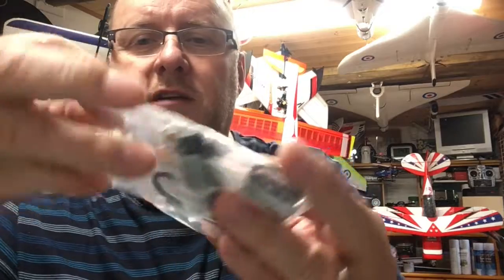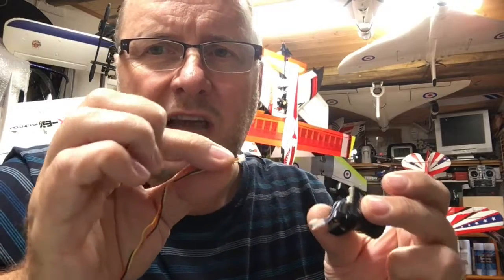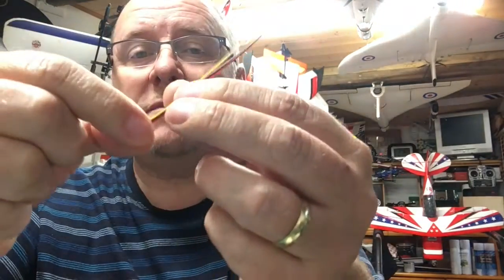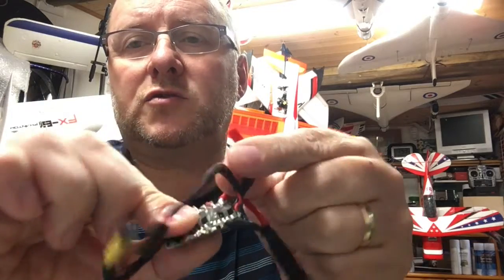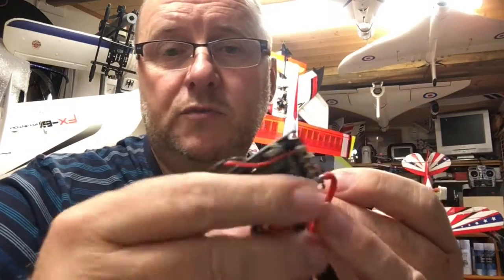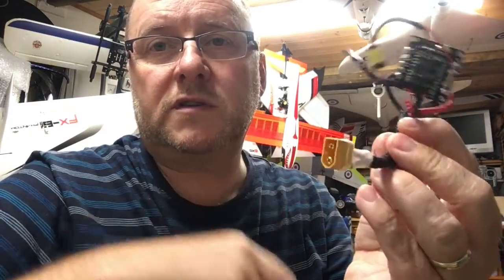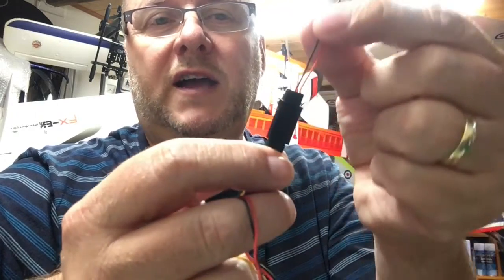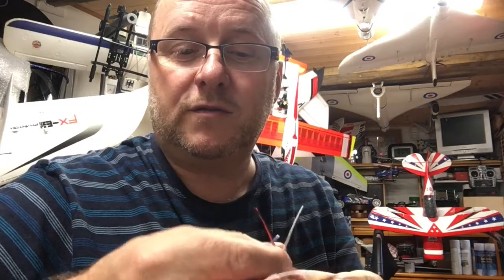Wiring quadcopter FPV with a Runcam Swift 2 camera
LESSON 1
I made this video to help a friend configure his first self build quadcopter with FPV. He hit a problem when trying to configure his FPV as the plugs didn't match. Not plug and play!
You need to be happy to cut and joint or make leads up as nothing is quite standardised in this hobby.